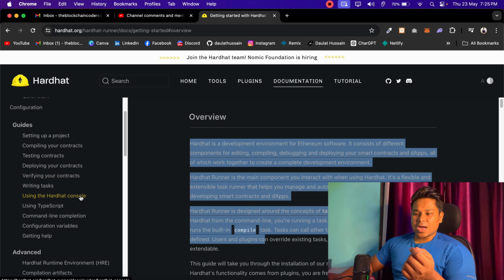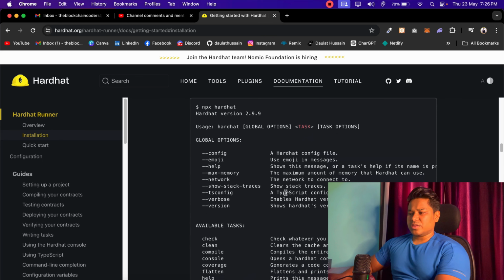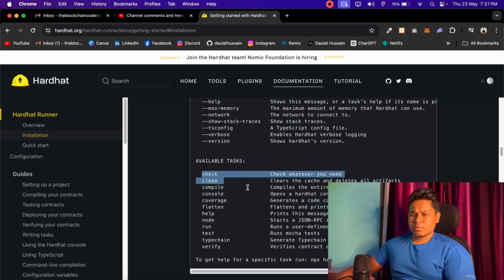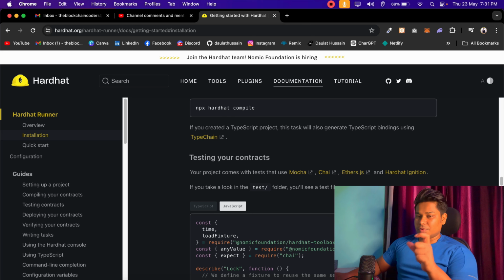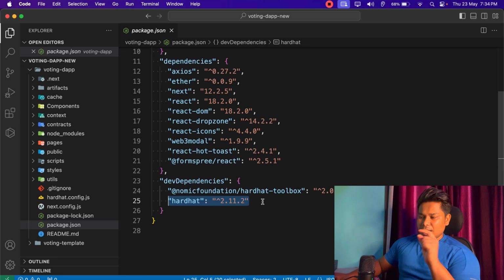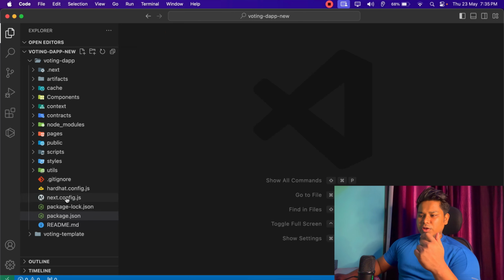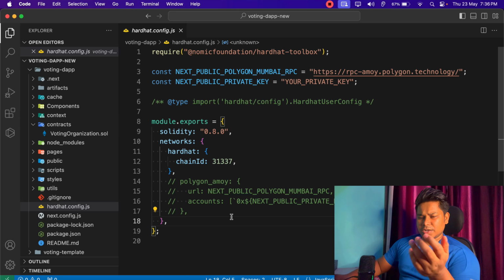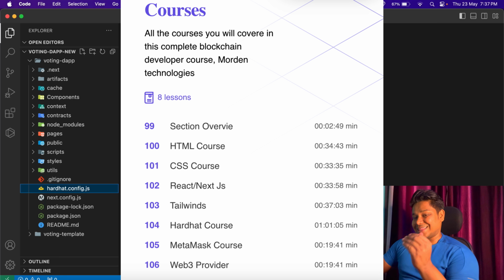Best Blockchain Framework for Security, Jobs, and Beginner Developers | Blockchain Frameworks 2024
Best Blockchain Framework for Security, Jobs, and Beginner Developers | Top Blockchain Frameworks 2024

Discover the best blockchain frameworks for security, career opportunities, and beginner developers in 2024! Whether you're new to blockchain development or looking to enhance your skills, this video breaks down the top frameworks that offer robust security, in-demand job prospects, and beginner-friendly features. We'll explore popular options like Ethereum, Hyperledger, and more, providing insights into their advantages, use cases, and how to get started. Don't miss out on choosing the right framework to kickstart or advance your blockchain development journey!

Workout Video: